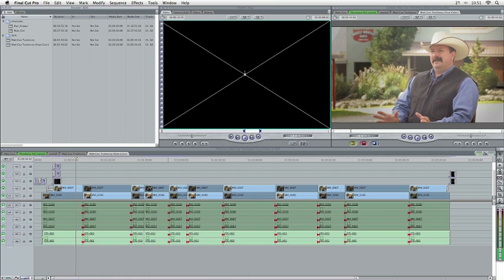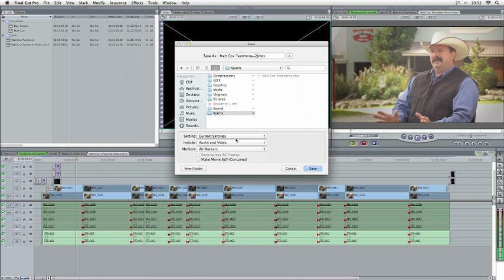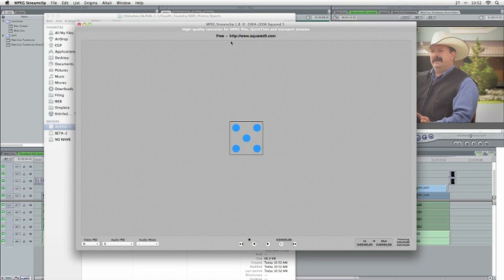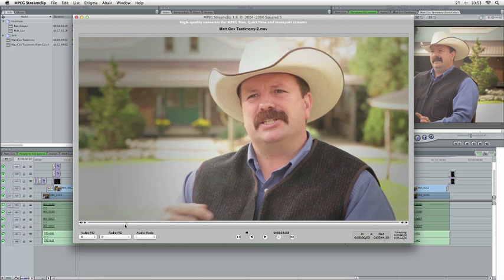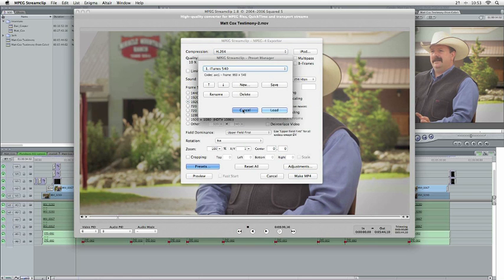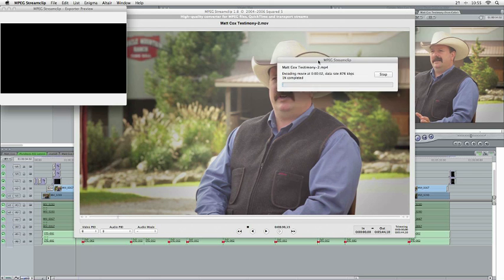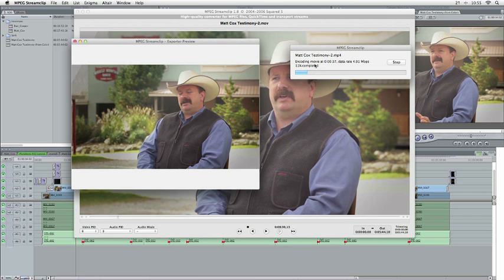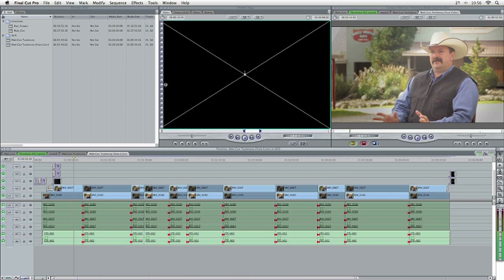Exporting and Compressing in FCP 7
Just a quick tut on how I export and compress my footage. Get a copy of my settings here: